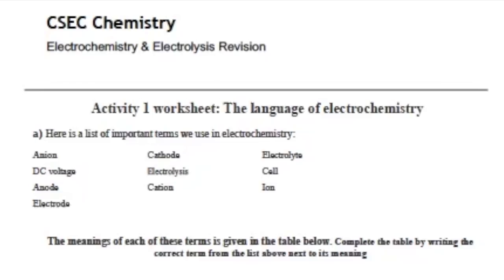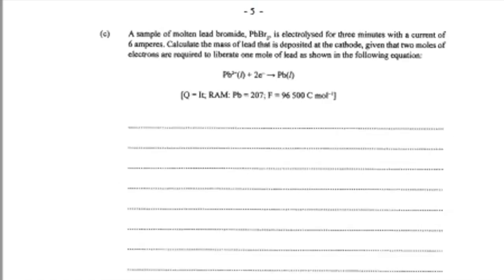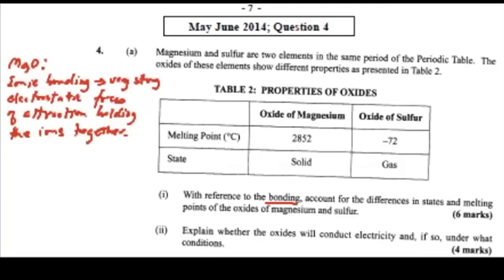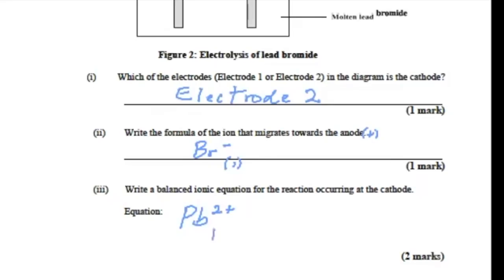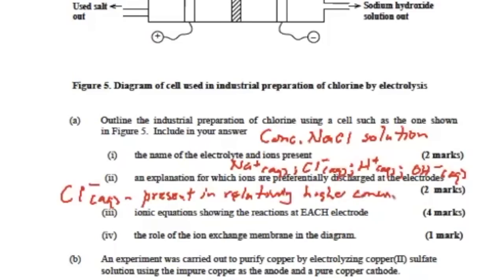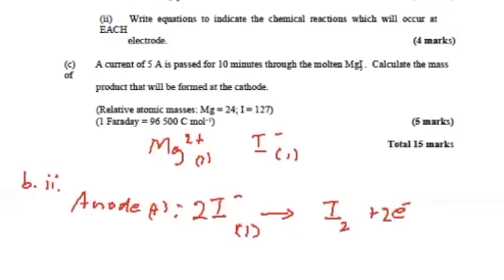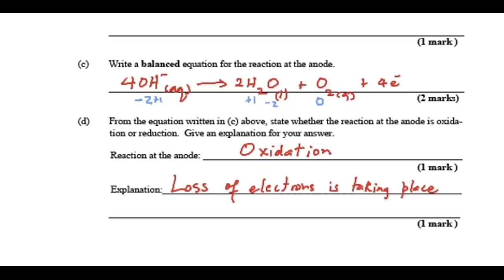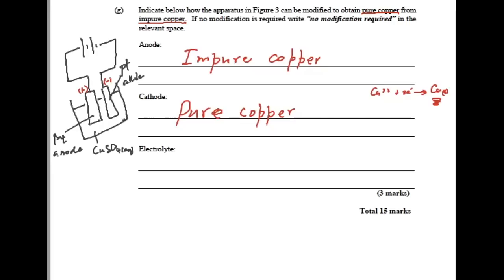CSEC Broad Topics 2022: Part 2_Electrolysis Medley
CSEC Chemistry medley of  paper 2 questions from the last 10 years.

Chapters:
 Essential terms-1:30
June 2018 Question 4- 7:25
June 2017 Question 2c- 16:08
June 2014 Question 4 - 19:10
January 2014 Question 2- 29:00
June 2013 Question 5- 39:39
January 2013 Question 4- 48:10
June 2012 Question 2-  55:10